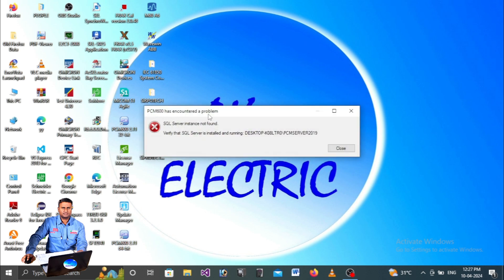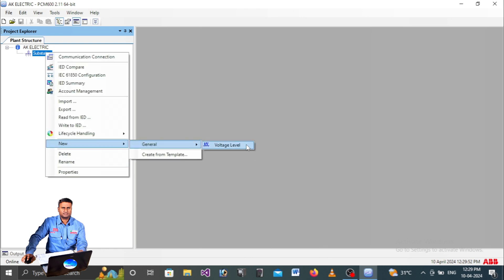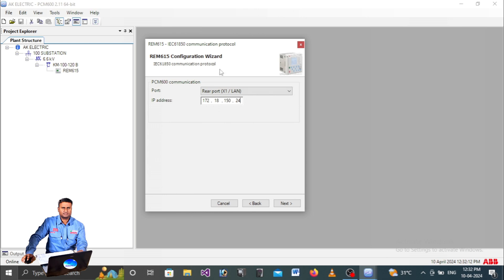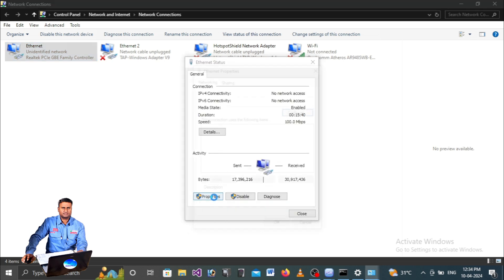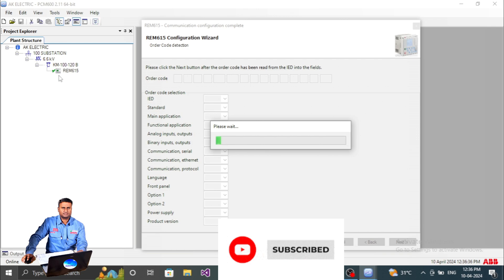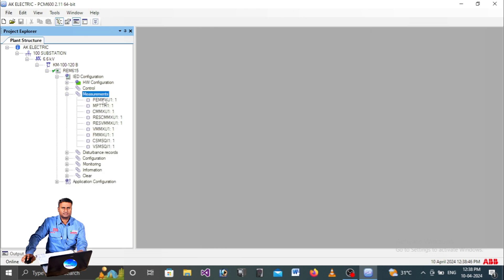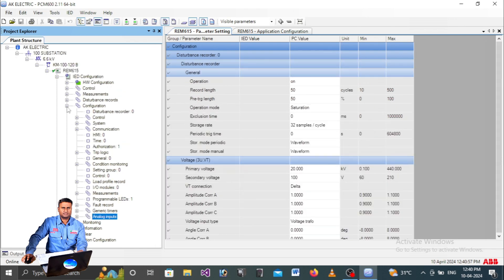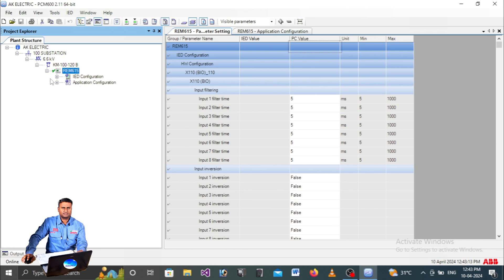HOW TO CONNECT ABB REM615 RELAY WITH PCM600 I ABB REM615 ONLIINE CONFIGURATION I IP ADDRESS ENGLISH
00:00 WELCOME
00:36 SQL SERVER CONFIGURATION, SQL ERROR
01:34 PCM6002.11 OPENING TO CONNECT WITH RELAY
06:00 OPENING CMD & PING

TRANSFORMER TAN DELTA TEST, POWER FACTOR TEST, FULL CONCEPT, MODES GST, UST, TYPES, PURPOSE, PART -1